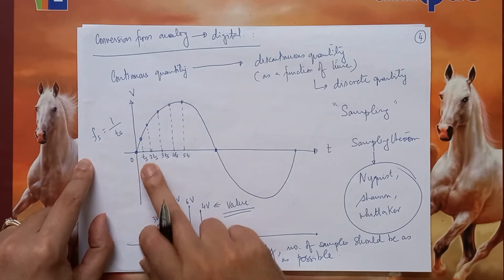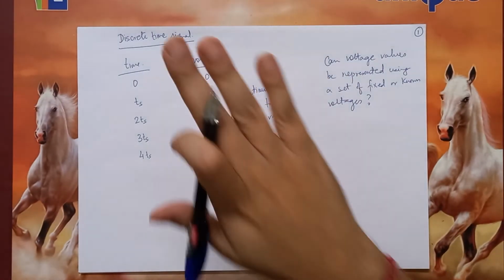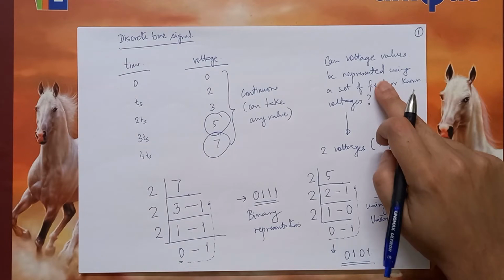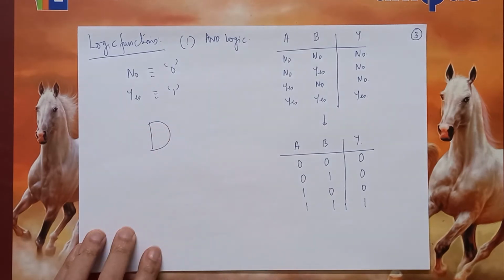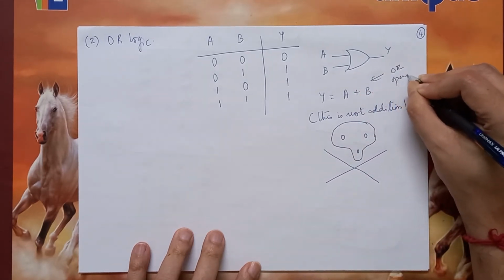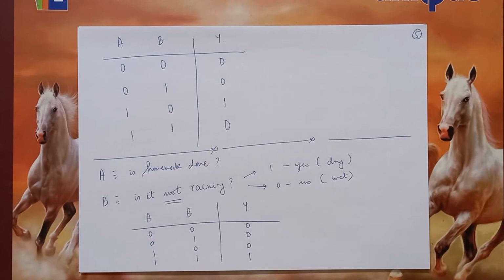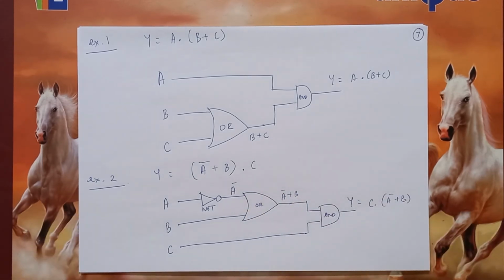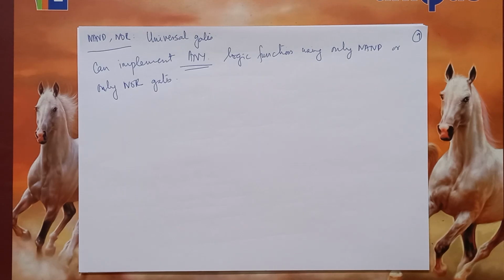Lecture 2: Basic Logic Functions and Gates